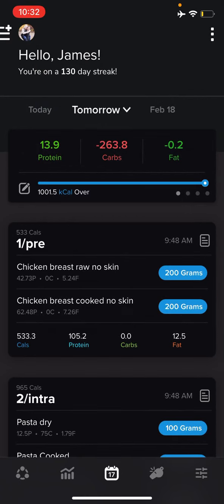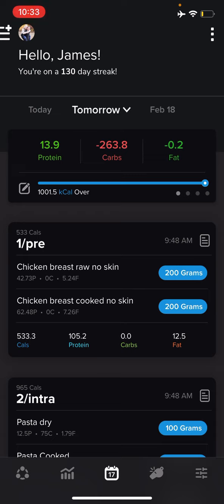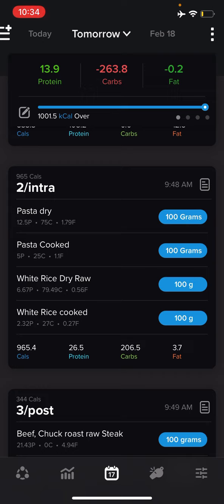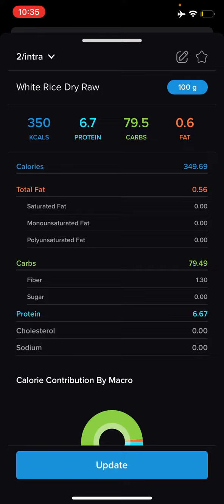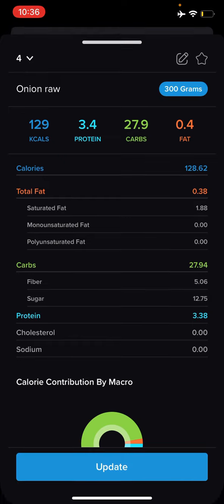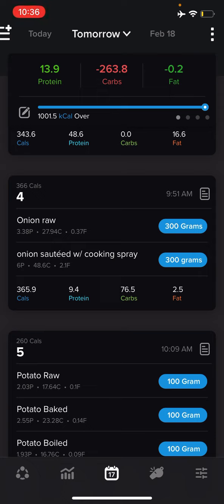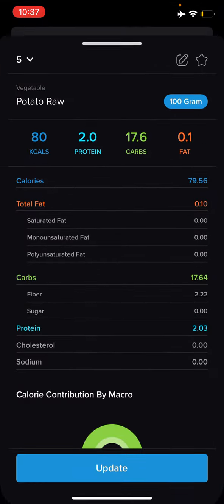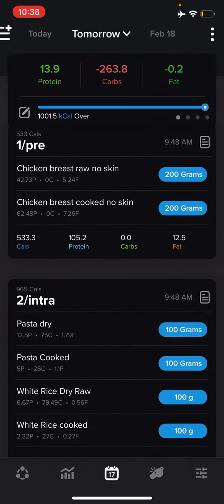Why you MUST specify RAW vs COOKED macros